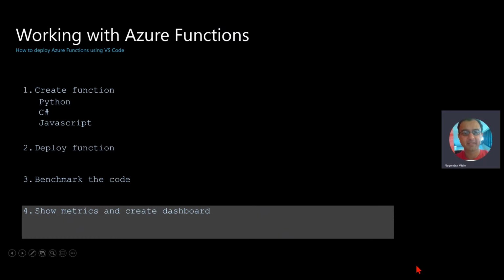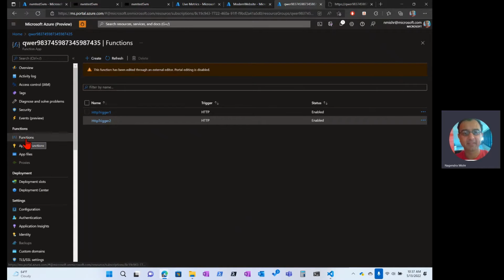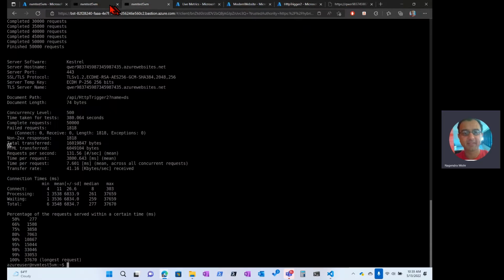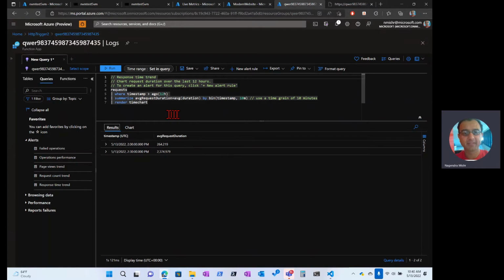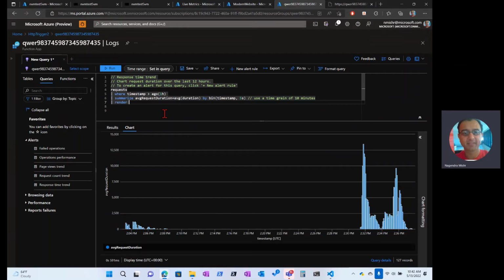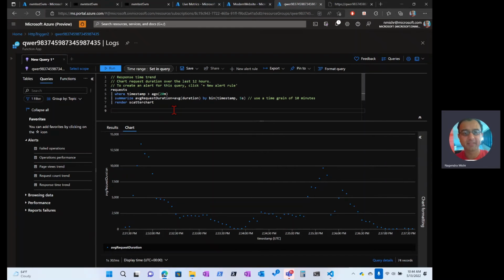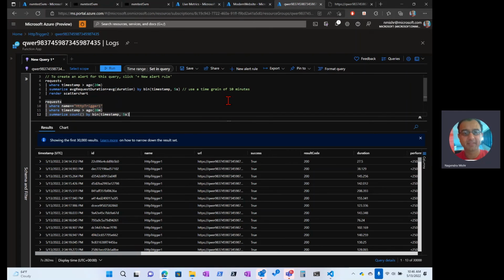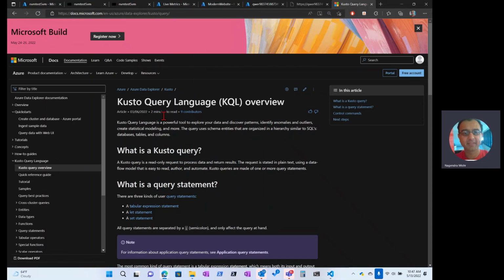Create an operations dashboard for Azure Functions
Shows you how to create a dashboard in Azure for your Azure Function! Now that you've deployed your Azure Function, you can create a custom dashboard with all the metrics you really care about.